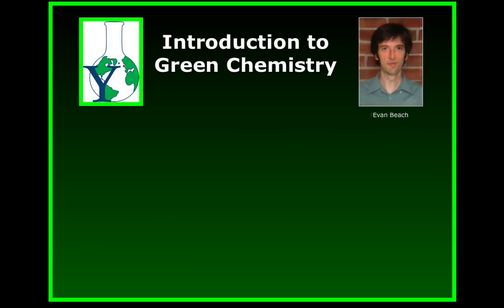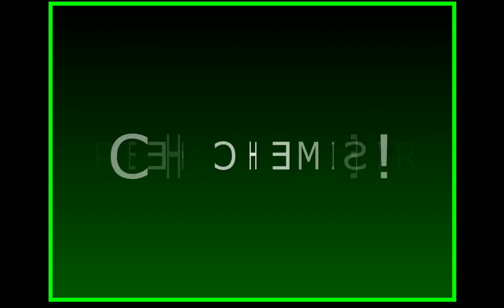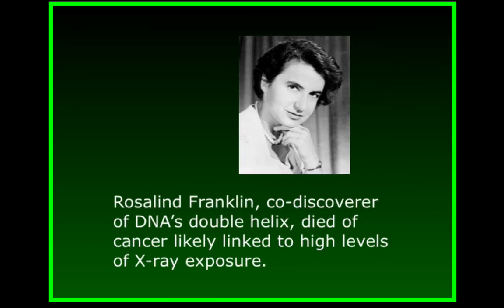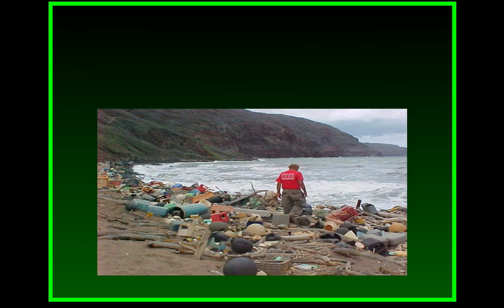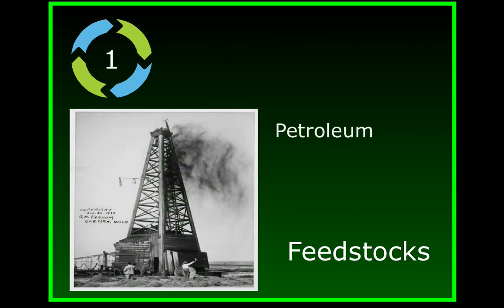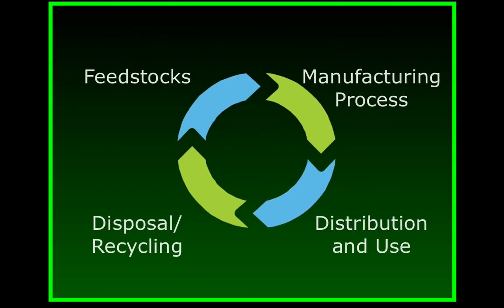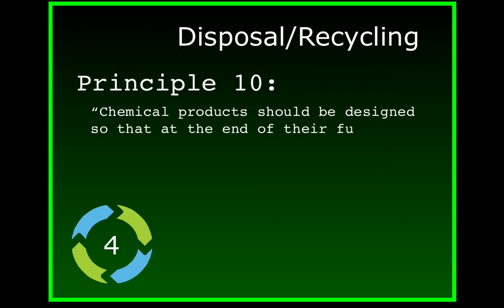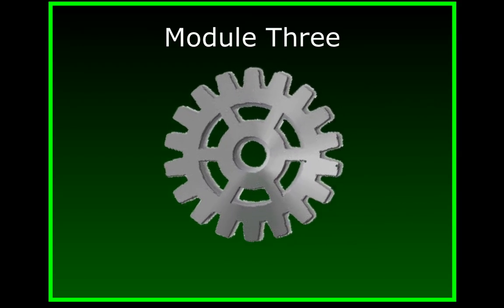L3M2 - The 12 Principles of Green Chemistry - Using the Principles to Define Sustainable Practices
Lesson 3 Module 2 on Introduction to Green Chemistry explains how to the apply the 12 principles of Green Chemistry, then use them to identify and define sustainable practices. for the full Learning Green curriculum.